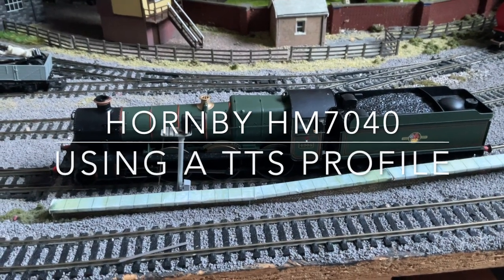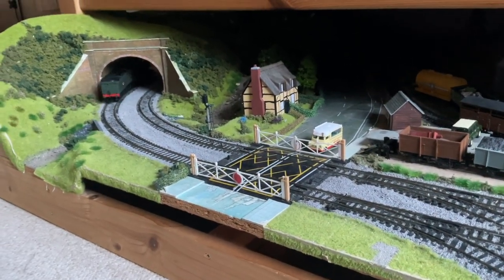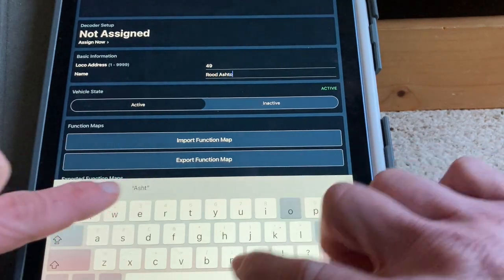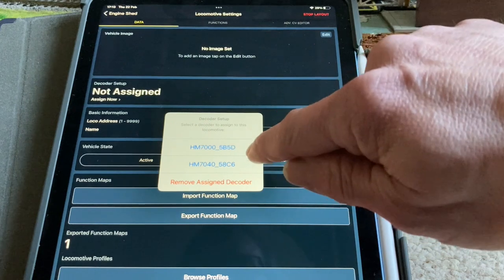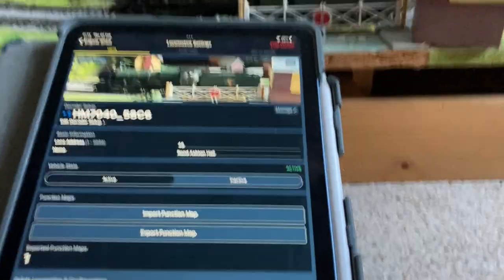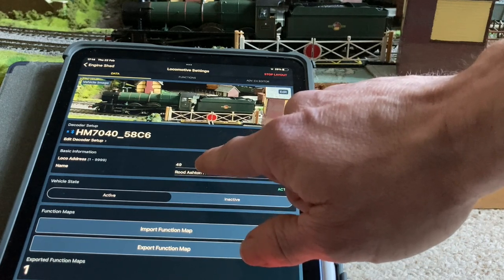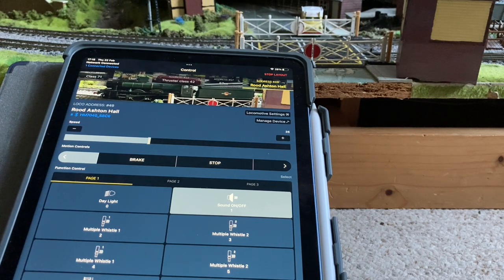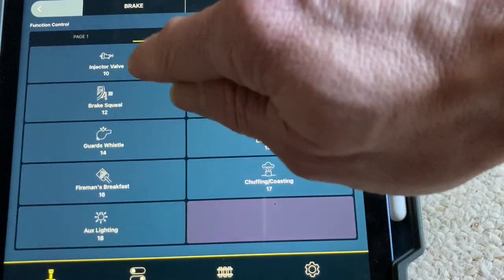Hornby HM7040 TTS profiles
This quick video shows my attempt to add a TTS profile to a loco profile on the Hornby Bluetooth dongle. It is not as intuitive as it could be but I understand that there are plans to improve things.
The one bit that I missed was showing how to add the profile that I wanted to use to the temporary loco and then export it, but this is very quick and easy to do you just go to the loco profiles, select the one you want then import it. Once imported you are then able to export it for further use.